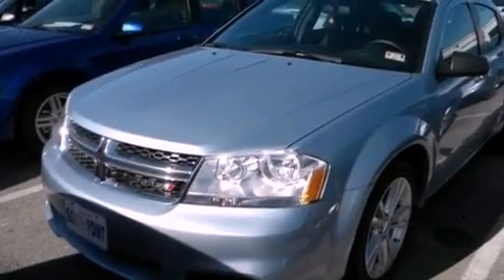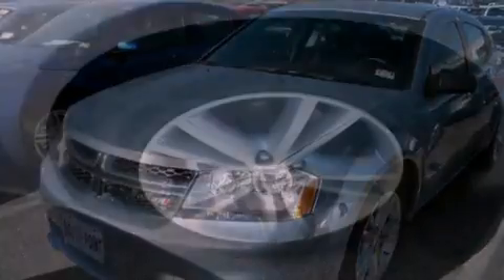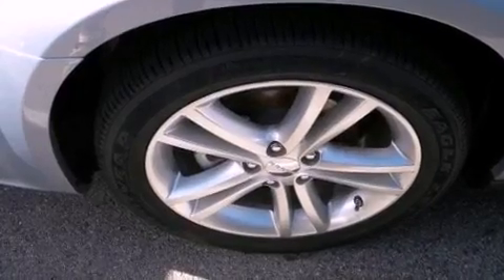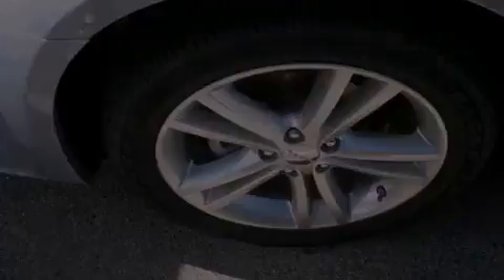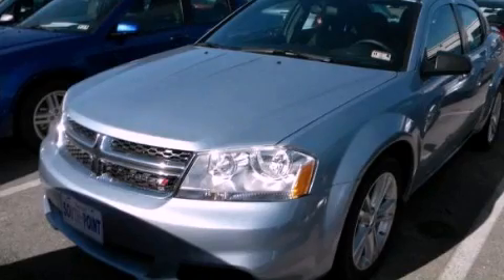2013 Dodge Avenger Austin TX 78745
Year : 2013
 Make : Dodge
 Model : Avenger
 Engine : 3.6L VVT flex-fuel 24-valve V6 engine -inc: dual exhaust w/chrom
 Trans . : Automatic

 Stock : 581272

 5210 South I H 35